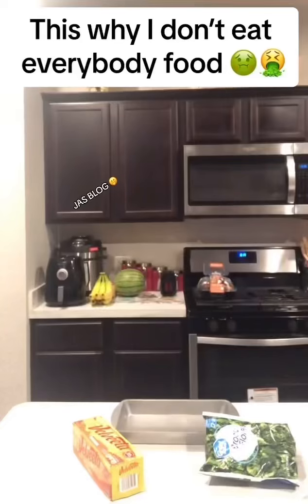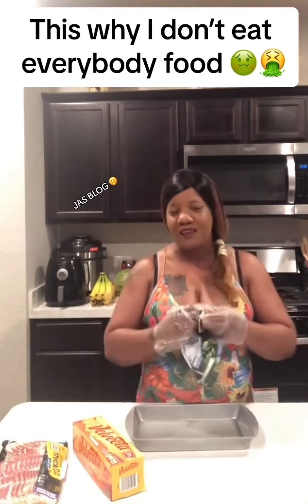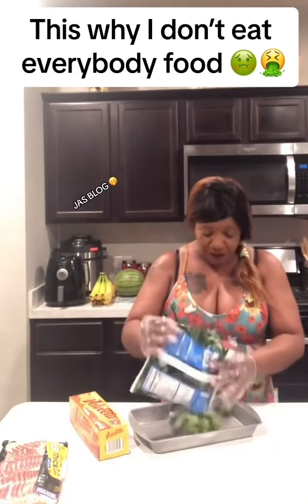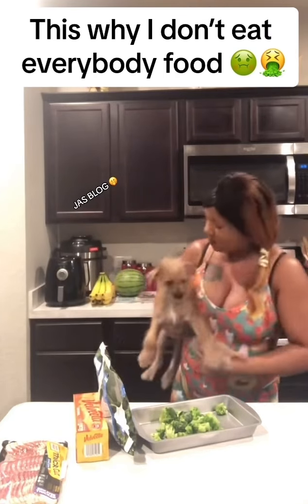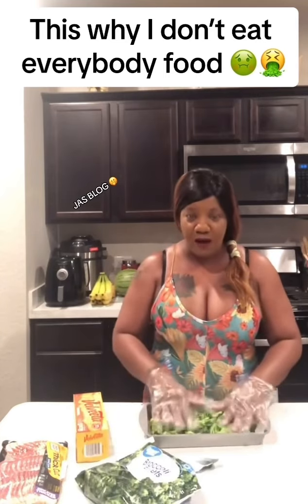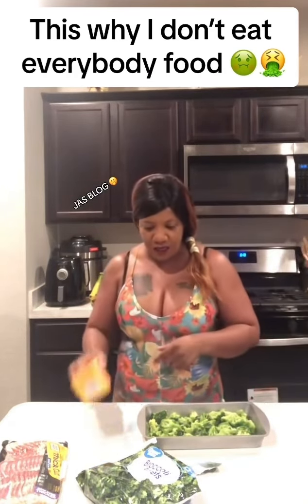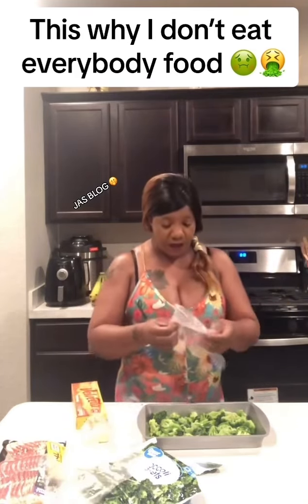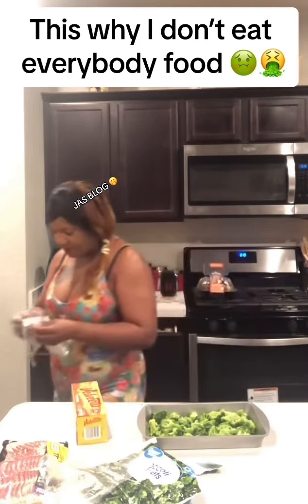😮THIS WHY YOU CANT EAT EVERYBODY FOOD 🤢cooking